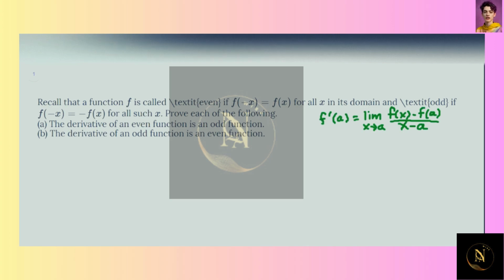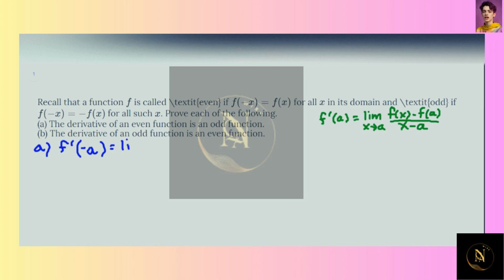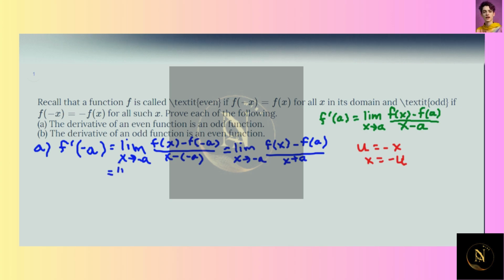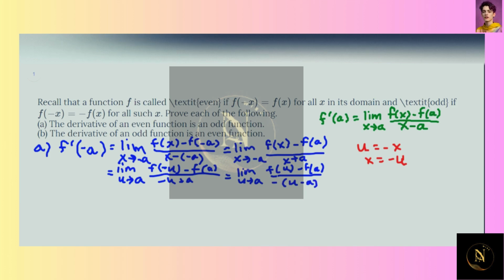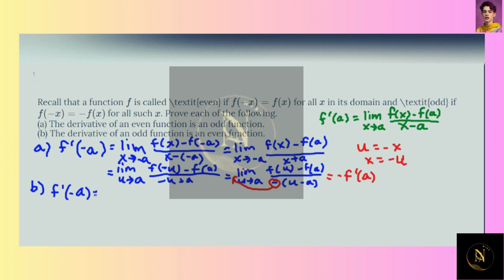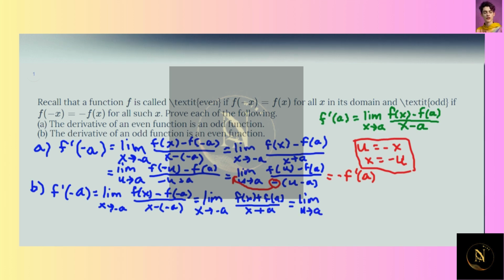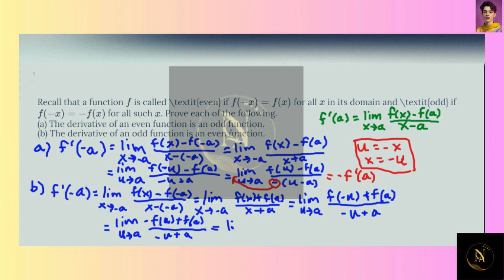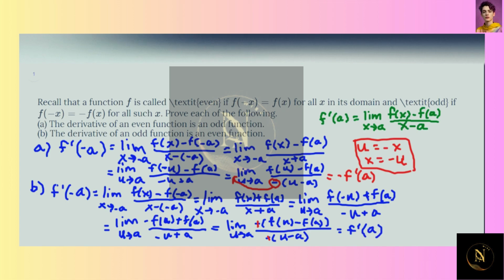Recall that a function is called textit{even} if for all in its domain and textit{odd} if for all su